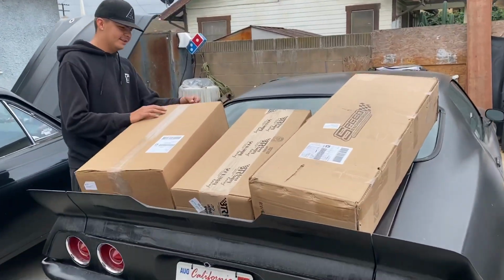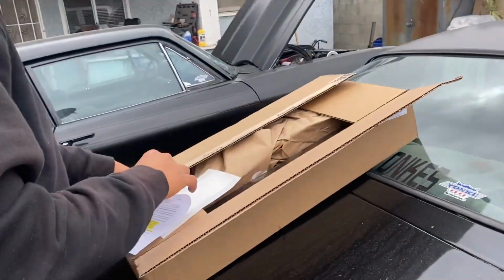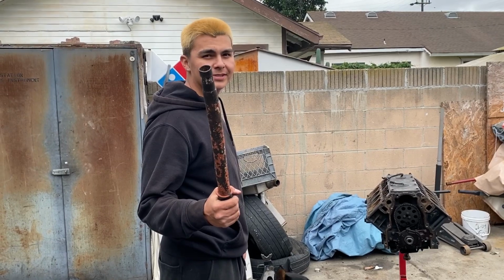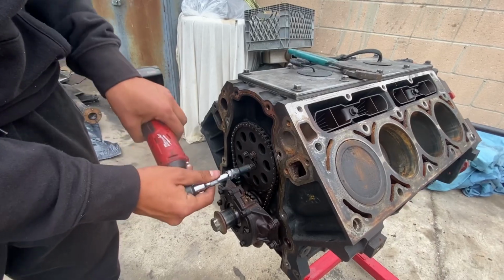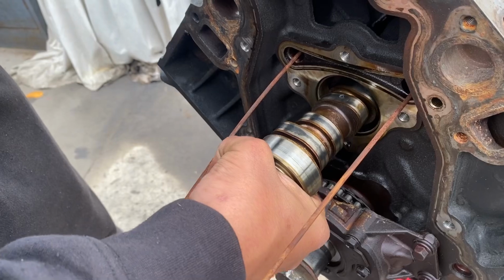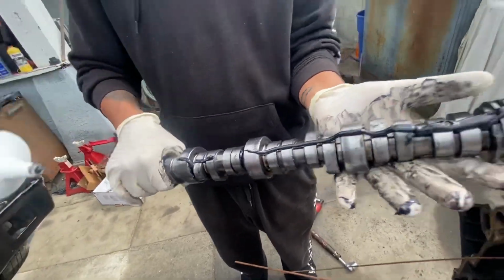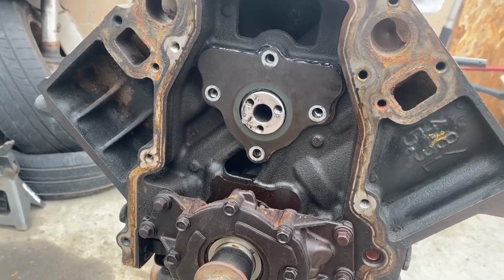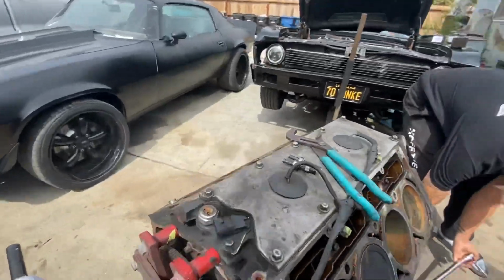Beto’s LS gets CAM SWAPPED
Missed out on last Tuesday’s video so had to make for it with some good content, Beto got the project rolling with a bunch of new parts for his LS! In this video Me Beto and Roberto put in a BTR cam in the 5.3!

Shout out to my boy Jim for the dope beat!